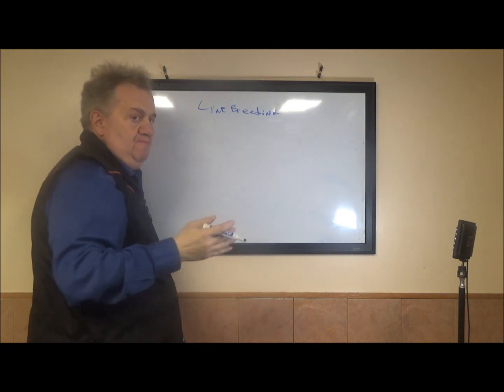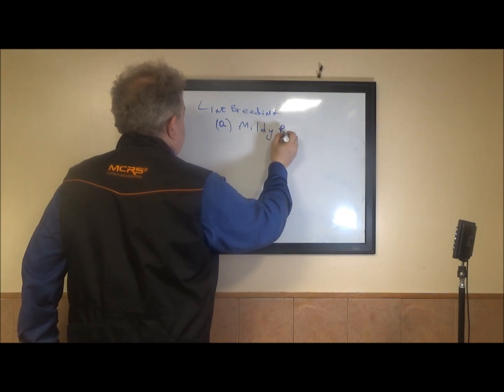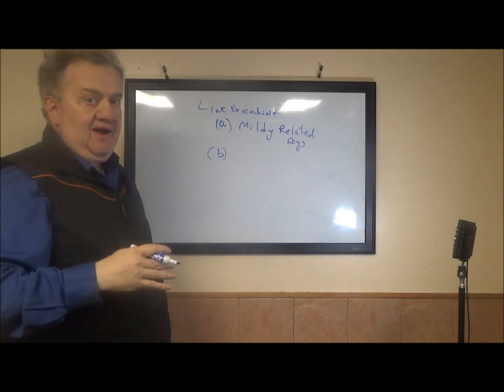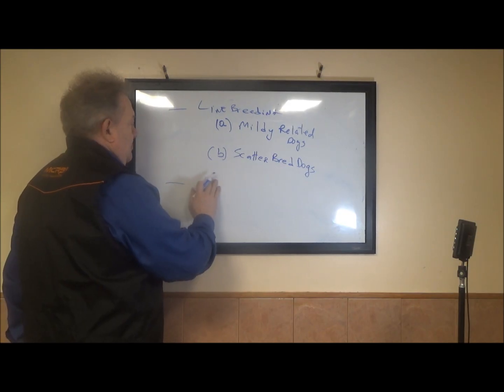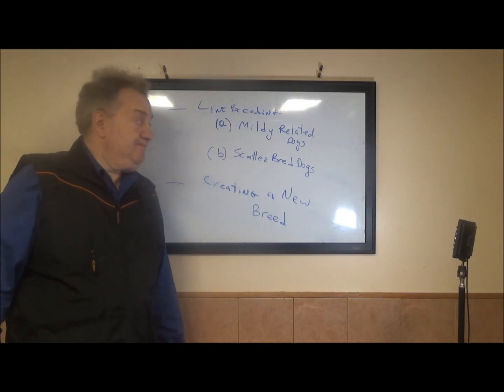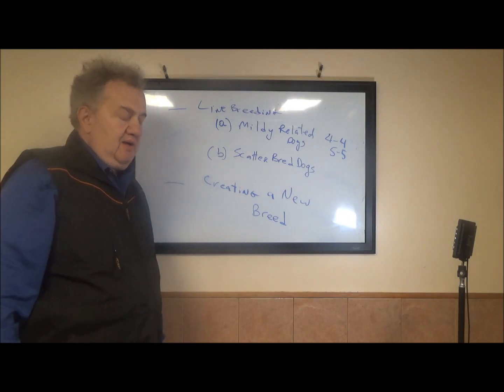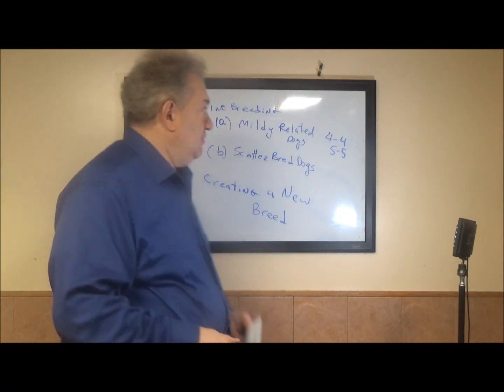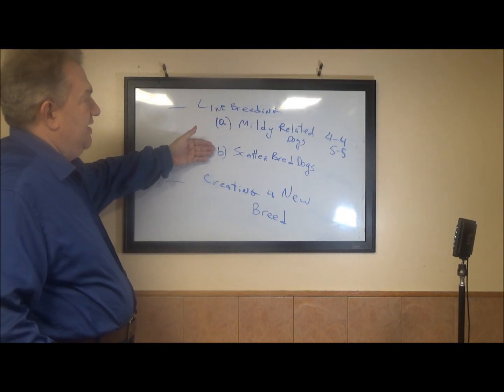Can You Make Money Breeding Dogs? The Truth No One Tells You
Breeding dogs should never be driven by the economy or the promise of fast money. You cannot “breed your way out of debt,” and chasing extreme trends or high-price fad dogs is not responsible breeding.

Breed with purpose, ethics, and respect for the dogs. Focus on preserving health, temperament, structure, and long-term genetic stability — not what sells for the highest price today. The big numbers people talk about online are not the reality for most breeders.

A true breeder’s goal is simple:
👉 Improve the breed — not exploit it.
👉 Quality over quantity. Always.

🧬 Why Temperament & Health Matter

• Temperament is just as important as physical appearance — it defines how a dog behaves, learns, and lives with people.
• Good temperament creates safer, happier dogs and stronger bonds between owners and their companions.
• Ethical breeding means prioritizing health, genetics, temperament, and structure over trends or profit. The goal is to produce dogs that contribute positively to future generations — not just the next litter.

If this message resonates with you, you’re already thinking like a true ethical breeder — not a puppy producer.